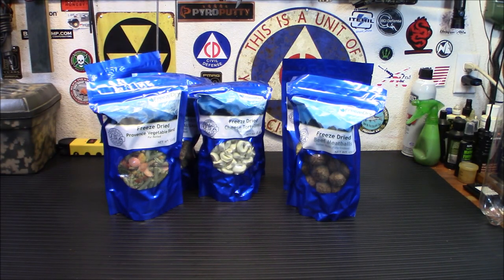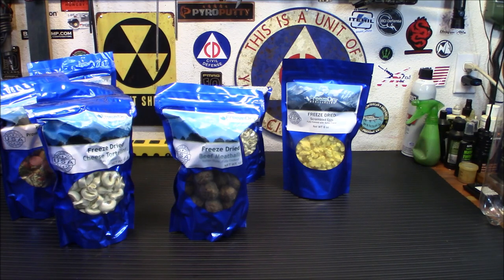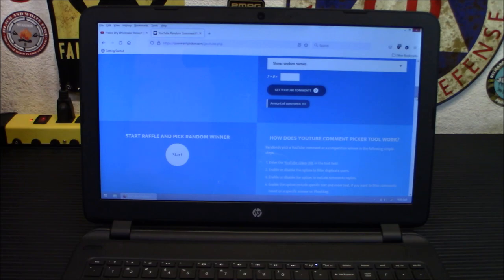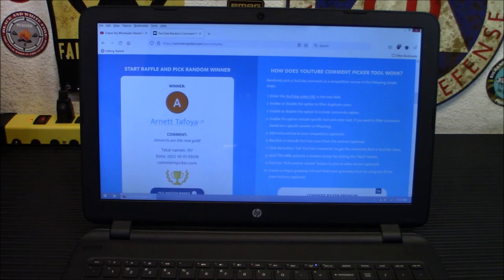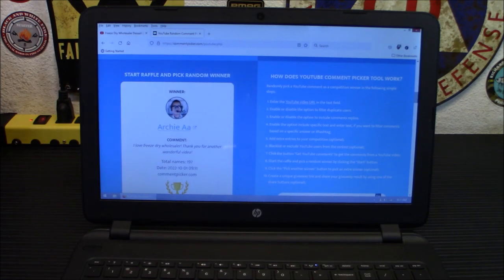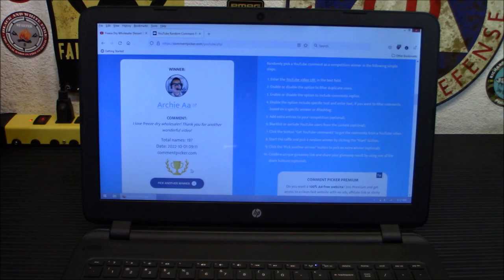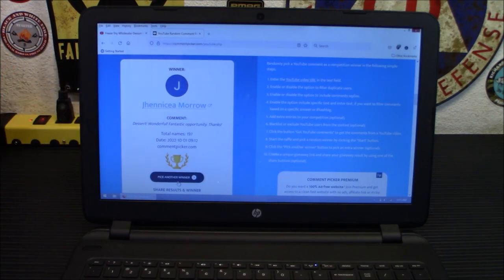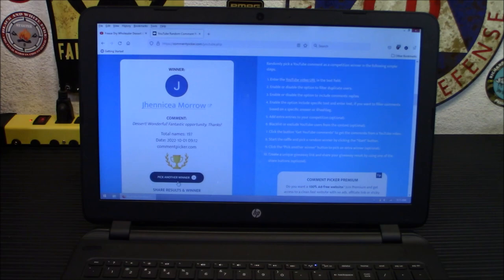Its Here! The Freeze Dry Wholesaler Dessert Giveaway Drawing